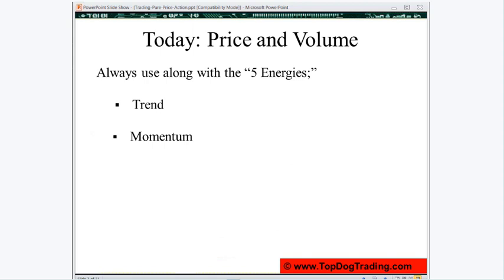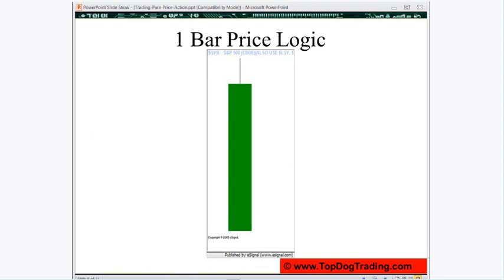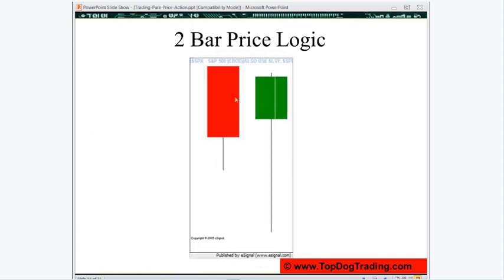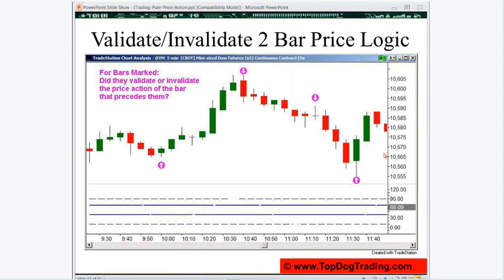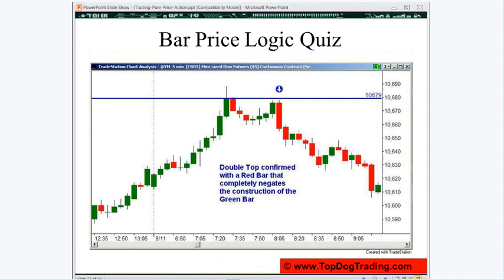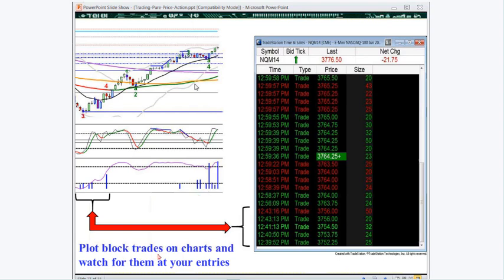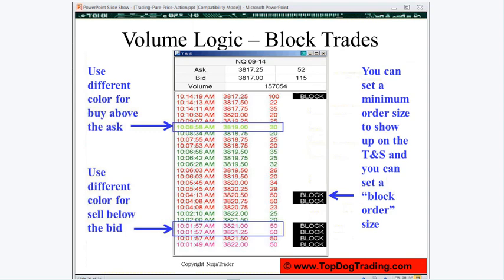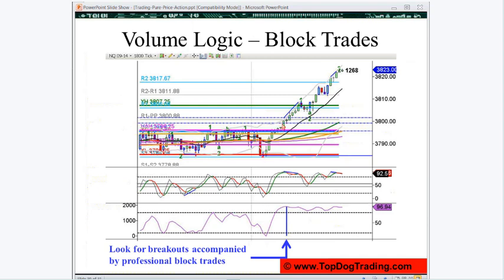Public Stock Chat September 13th, 2018 with Guest Speaker Barry Burns